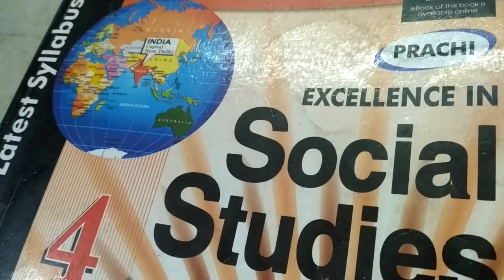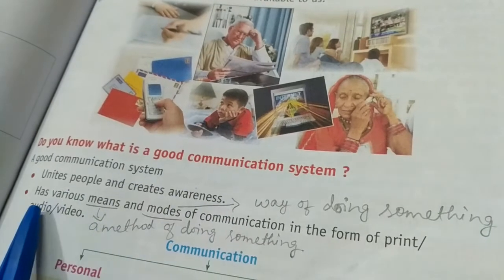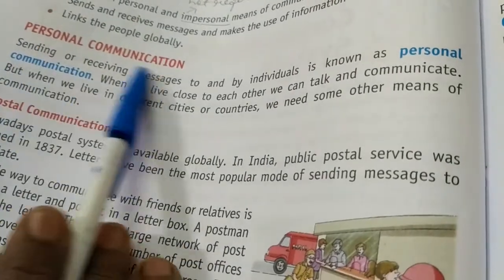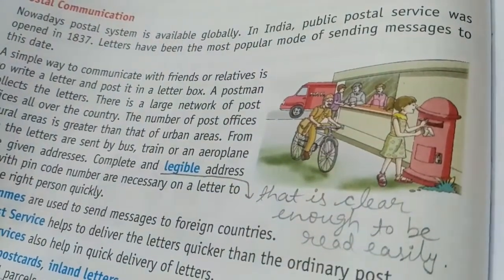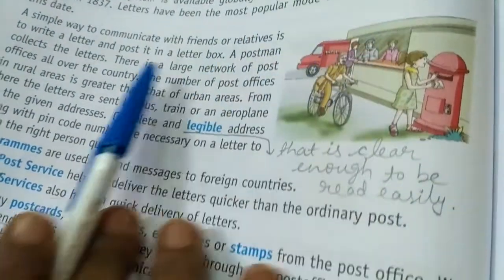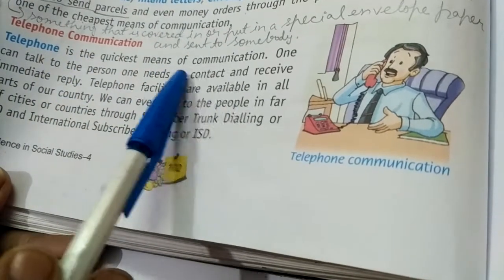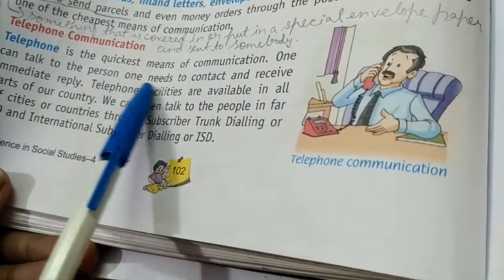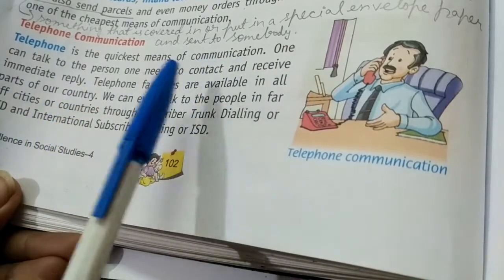S.St Ch-13(Our Communication System) part-2...